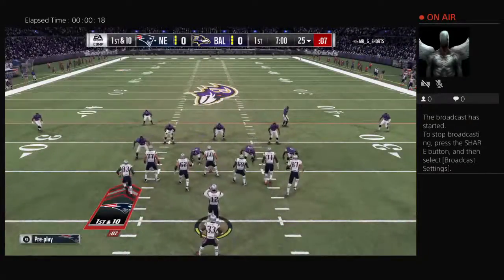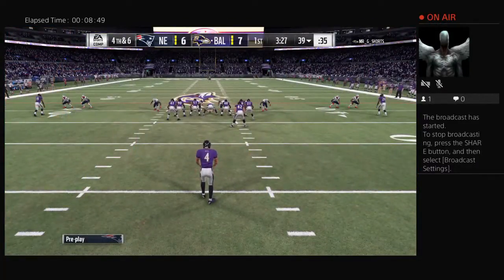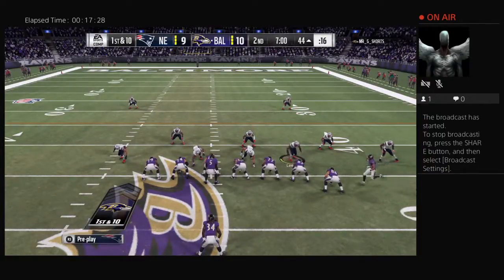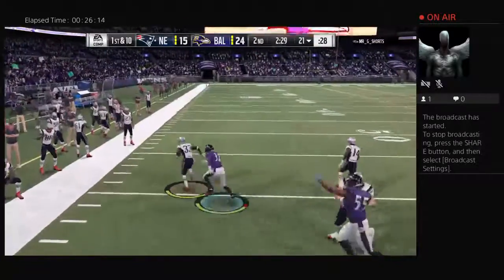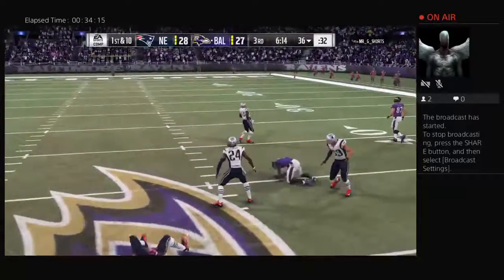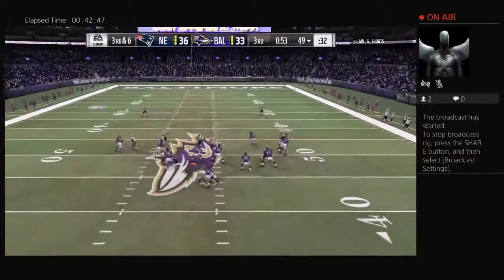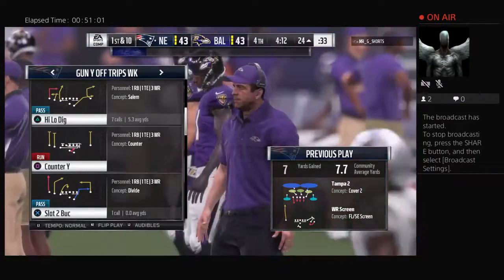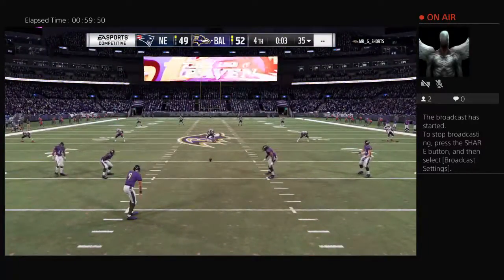Hazekushkilla23's Live PS4 Broadcast